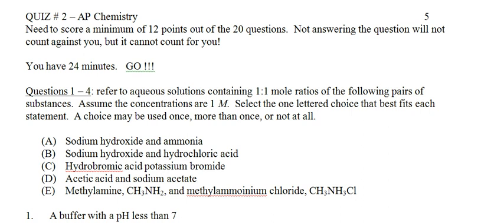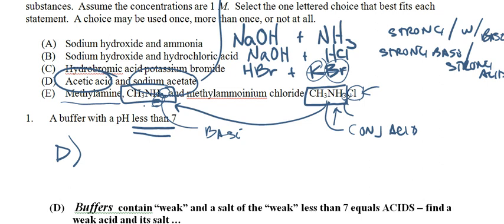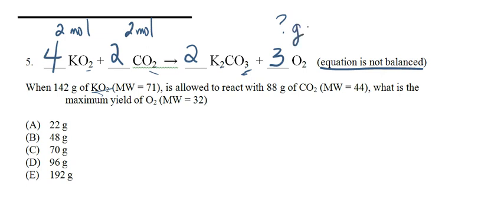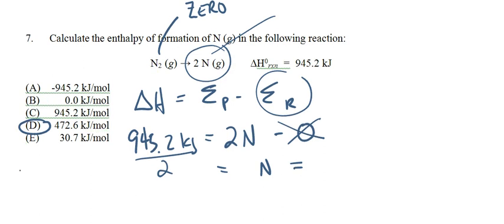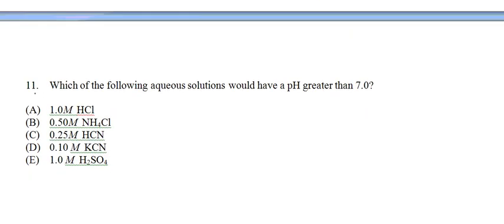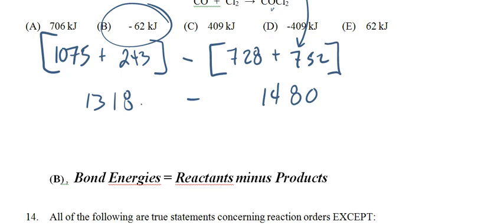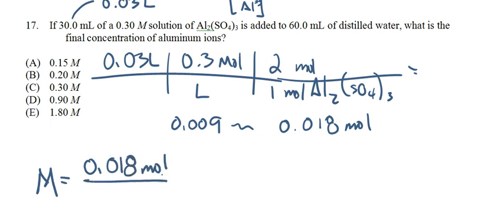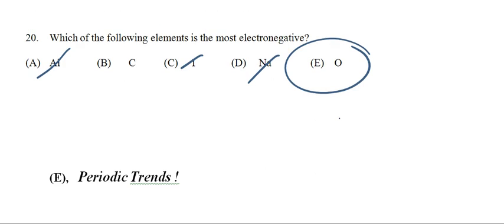Avon AP Chemistry video quiz2 20 to make 12 p5